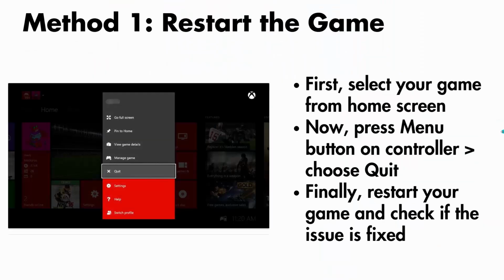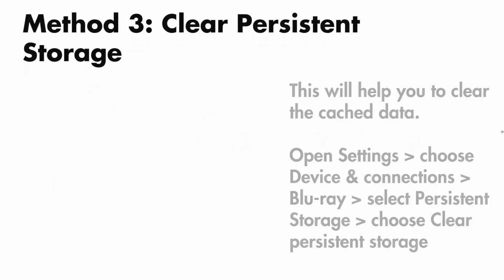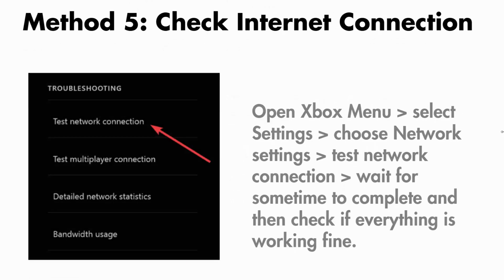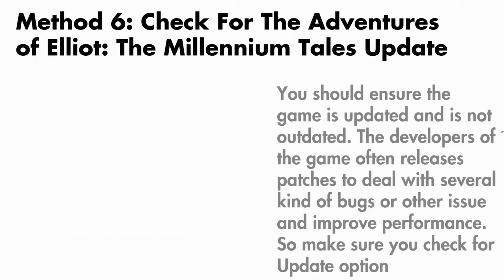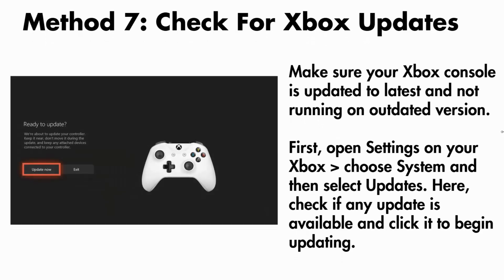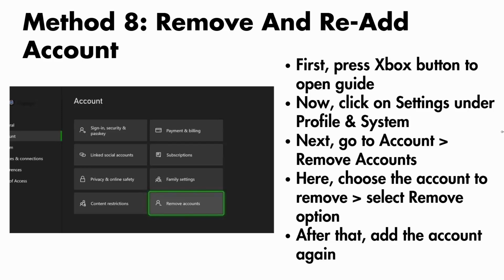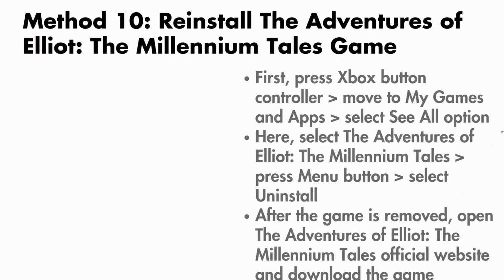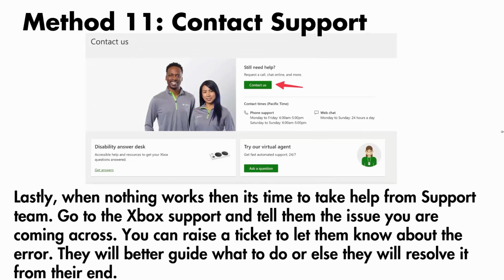Fix The Adventures of Elliot: The Millennium Tales Not Opening/Not Loading/Crashing Xbox Series X|S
In this video tutorial, learn to Fix The Adventures of Elliot: The Millennium Tales Not Opening/Not Loading/Crashing/Lagging/Black Screen on Xbox Series X|S
How do I Fix The Adventures of Elliot: The Millennium Tales not launching of my Xbox,
The Adventures of Elliot: The Millennium Tales not launching xbox series x,
Fix The Adventures of Elliot: The Millennium Tales keeps crashing xbox X,
The Adventures of Elliot: The Millennium Tales keeps crashing xbox X|S 2026,
The Adventures of Elliot: The Millennium Tales stuck on loading screen on Xbox Series S,
How to fix lag in The Adventures of Elliot: The Millennium Tales xbox,
How to Fix The Adventures of Elliot: The Millennium Tales low fps drop box series s,

🌐Social Media-